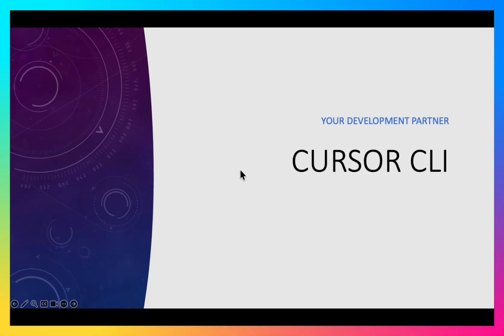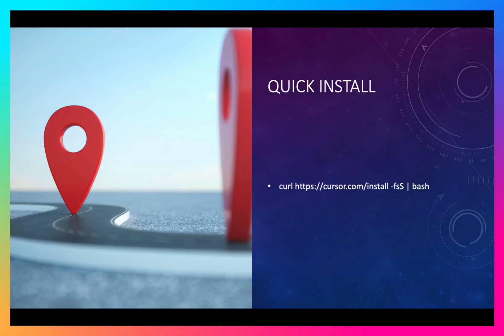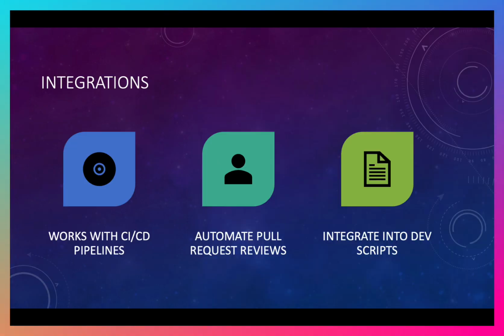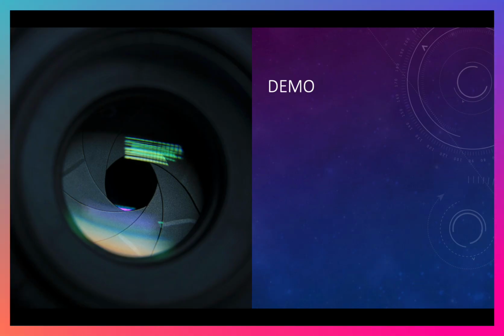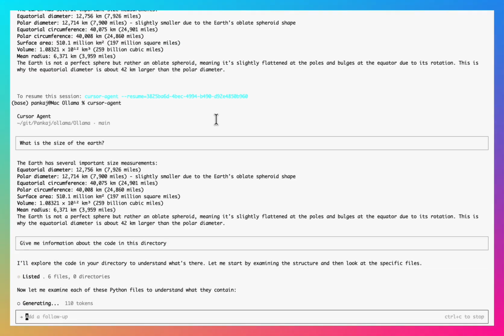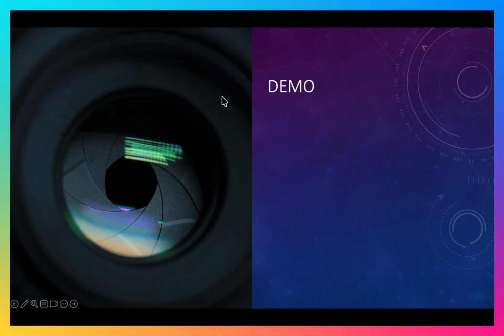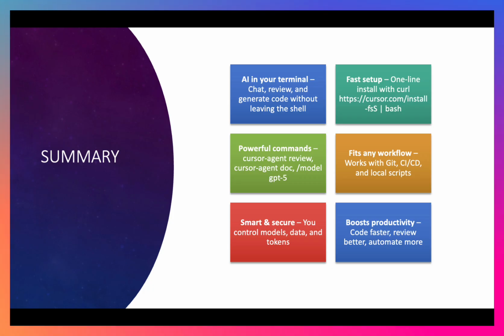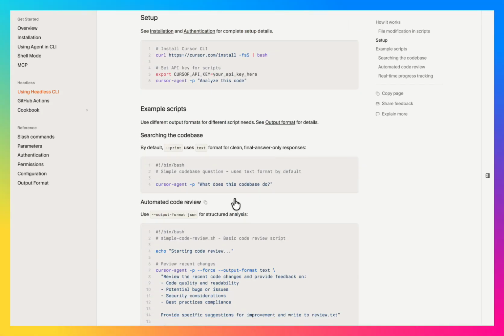Cursor CLI AI in Your Terminal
Cursor CLI brings the power of AI directly to your terminal.
In this video, you will learn how to install Cursor CLI, run key commands, and see how it helps you review and generate code faster.

You will also see quick examples of how developers use it for automation and everyday workflows.
Simple setup, powerful results — all from your command line.

Table of Contents:

00:00 - Cursor CLI
00:03 - Meet Cursor CLI – Your AI Pair Programmer in the Terminal”
00:08 - Why Cursor CLI?
00:30 - Quick Install
00:41 - Quick INSTALL
00:49 - Key Commands
01:20 - Integrations
01:45 - Demo
03:17 - Summary